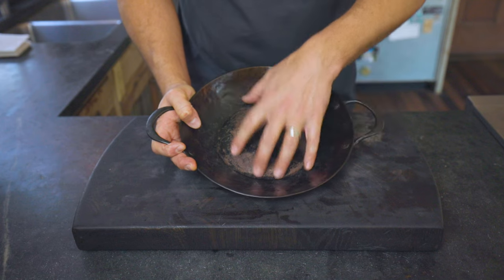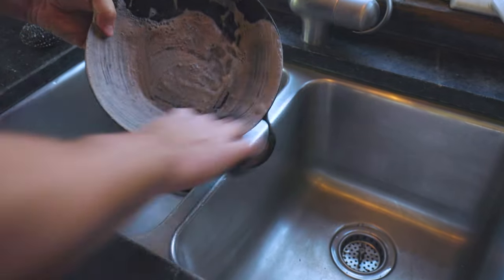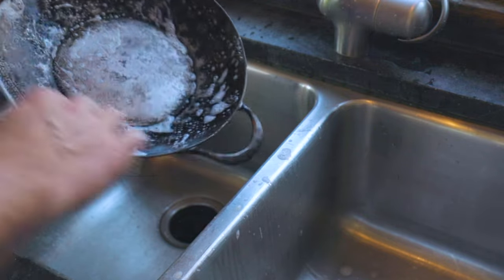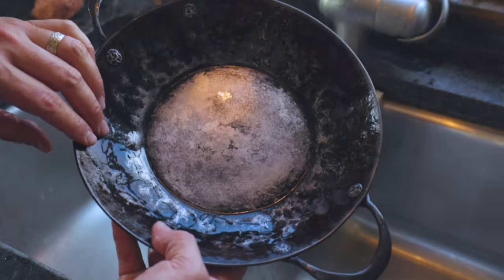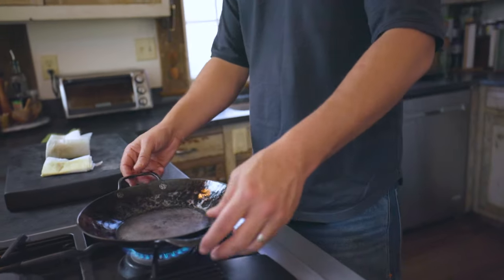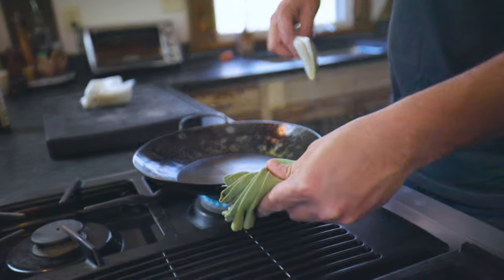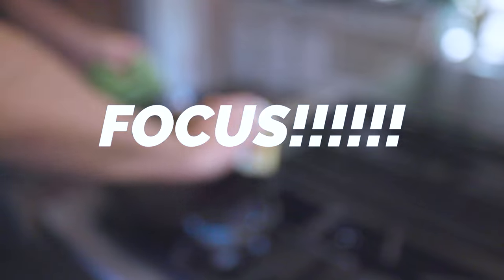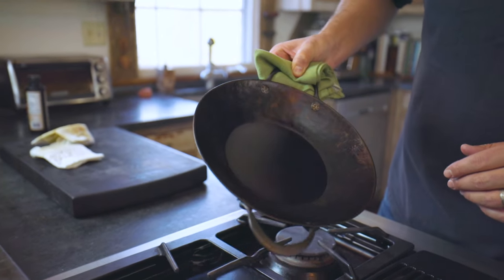Saving a carbon steel skillet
Digging through the archives and found this jewel...
One of the first Blanc Creatives skillets produced needed a bit of a refresh.
Hope it's helpful, check out for more info.